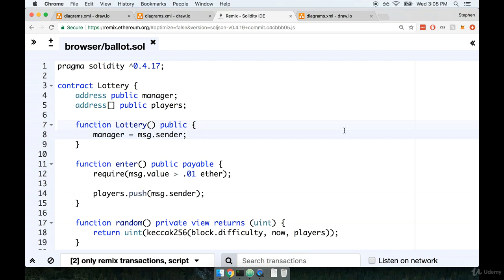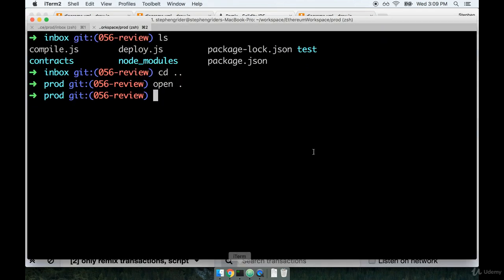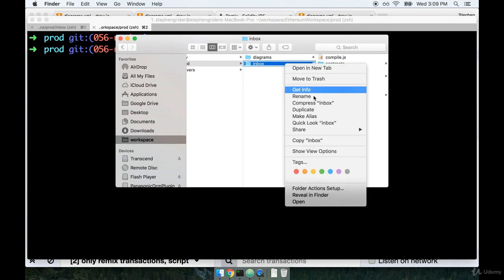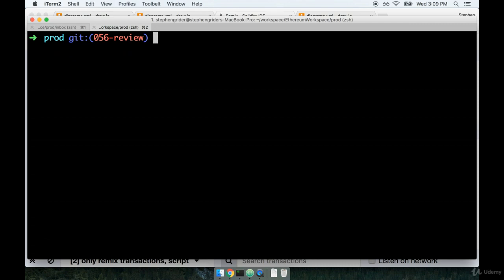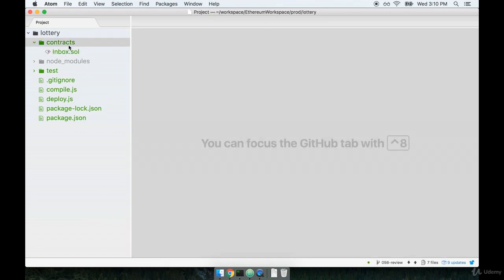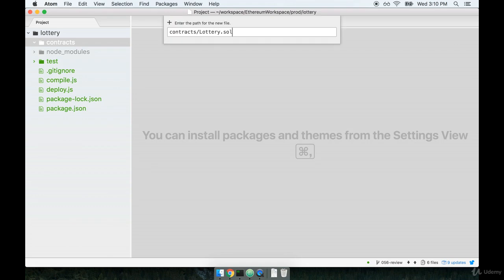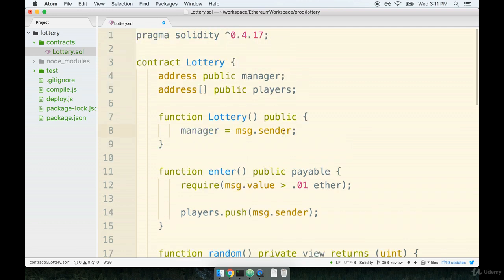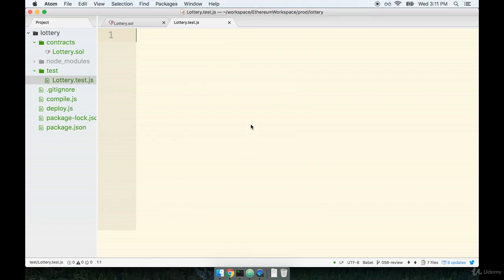New Test SetUp -- 20